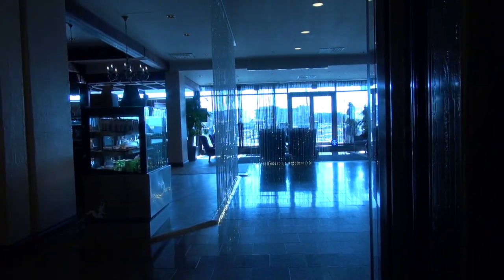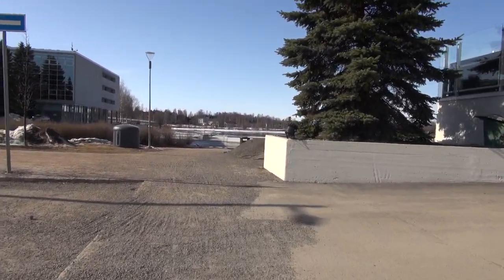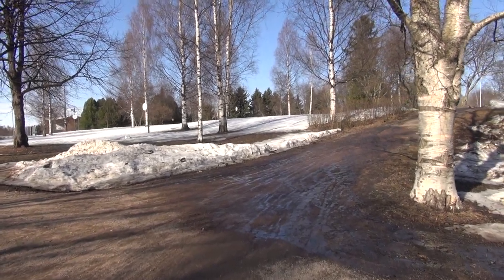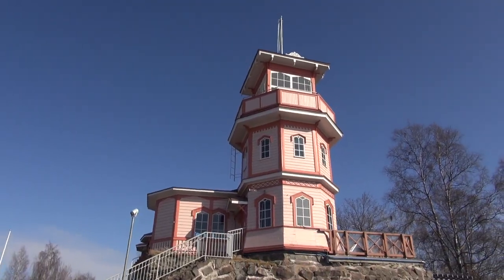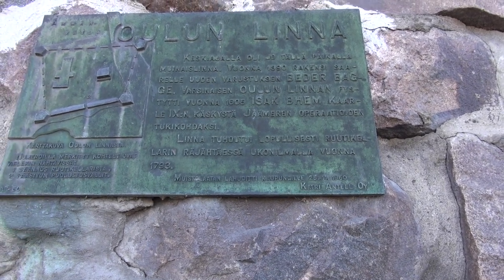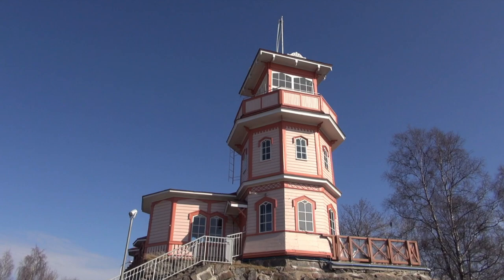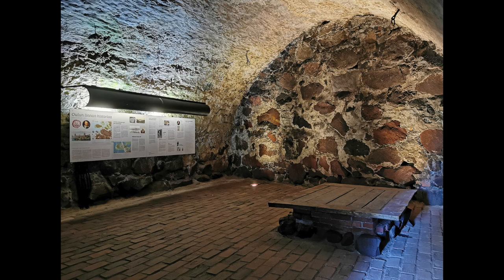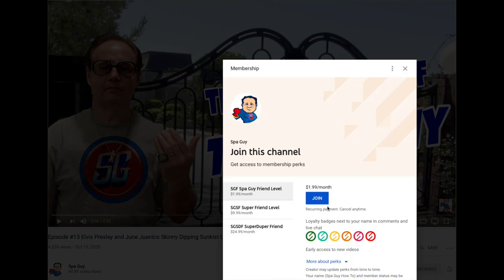Oulun Linna 1375-1793 Defense Fortification Castle Russians Burned in 1715 Great Northern War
If you want to donate to this history effort click this